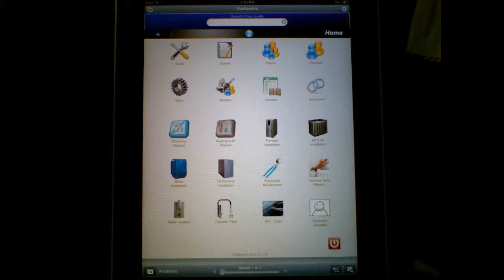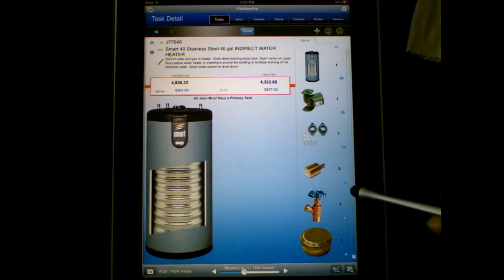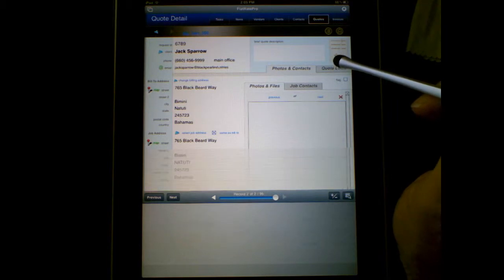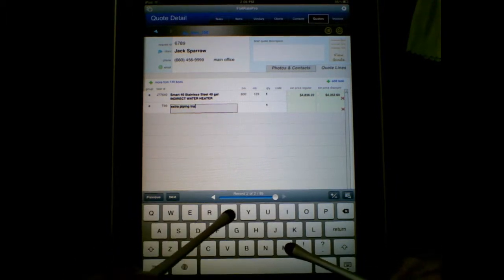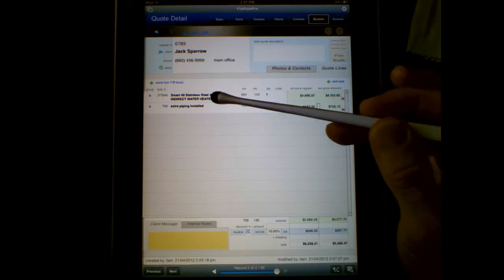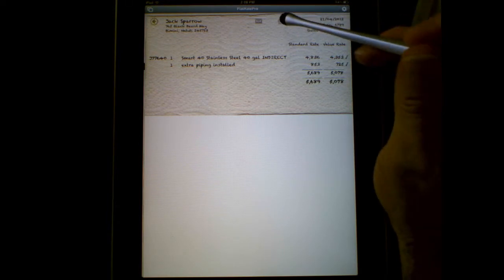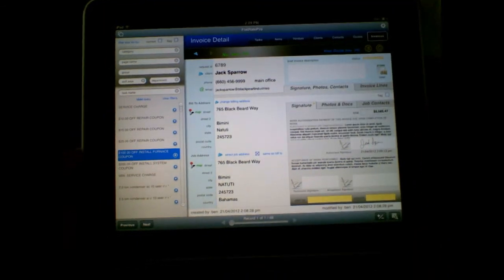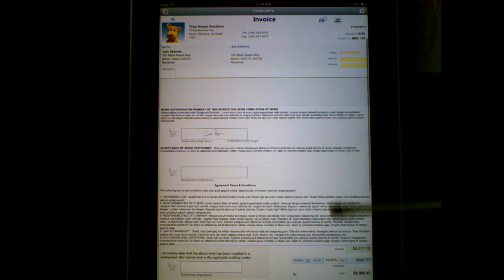iPad Graphic FlatRate Task to new quote on iPad to new Invoice.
Quickfind a task, view a cool visual layout, create a Quote and then an Invoice.  Simply completed in style on FlatRate Pro